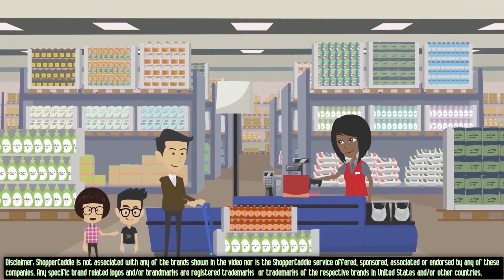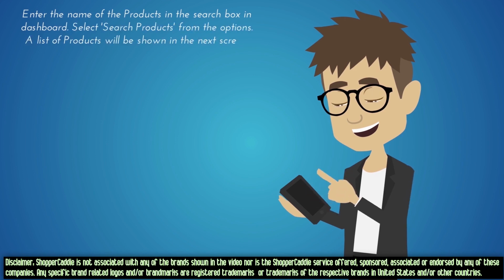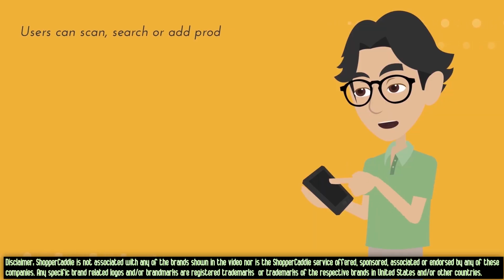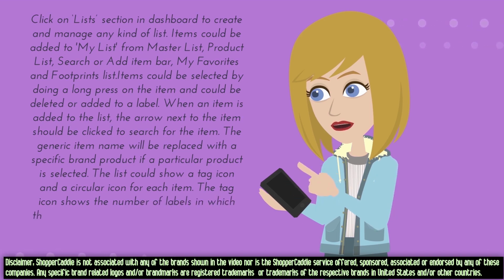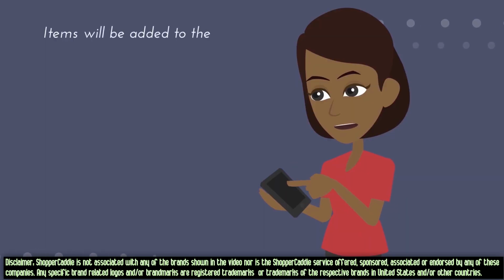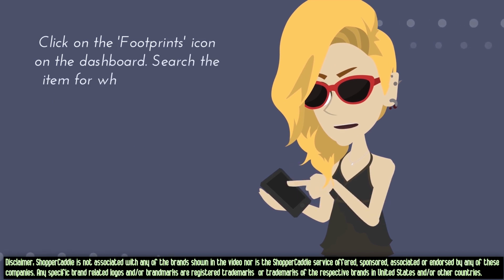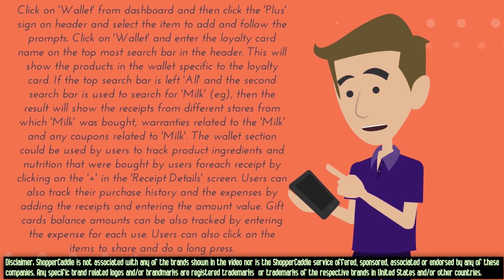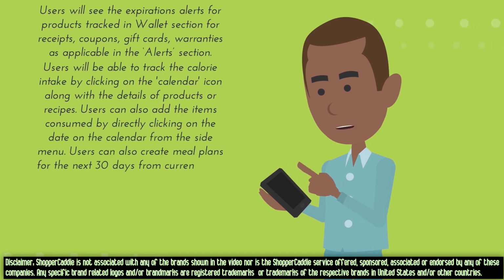ShopperCaddie+ Shopping Management App - How to Use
This is the 'How to Use' video for the ShopperCaddie+ app. to know more about the app.